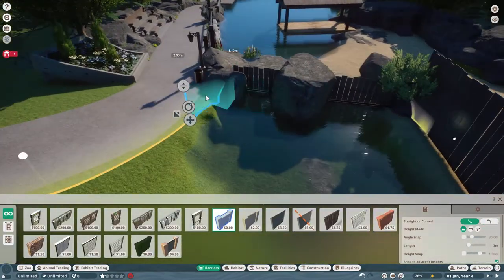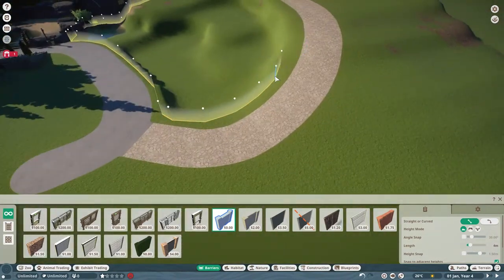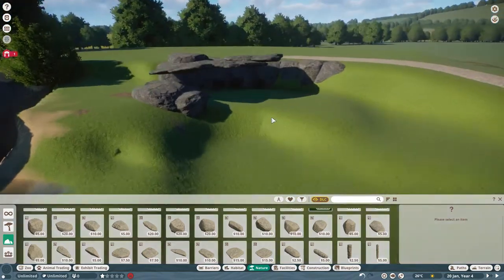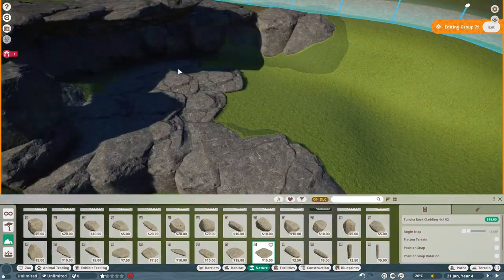Timber Wolf Habitat | PLANET ZOO | Hillsdale zoo ep 3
Not much to say about this one, I hope you enjoy it!